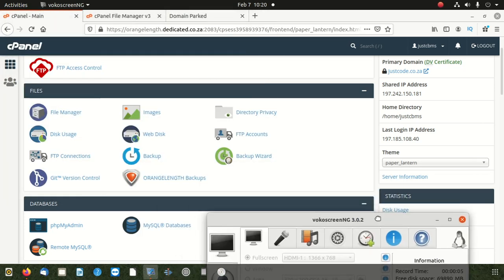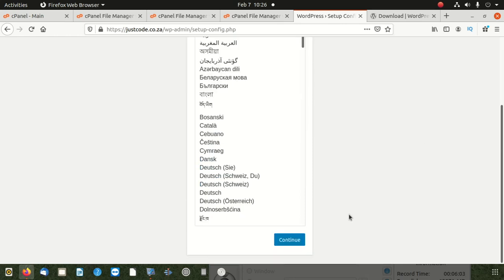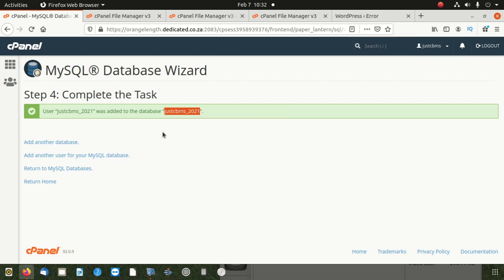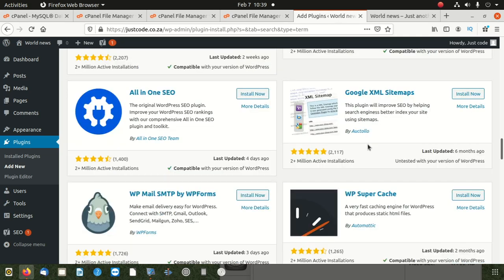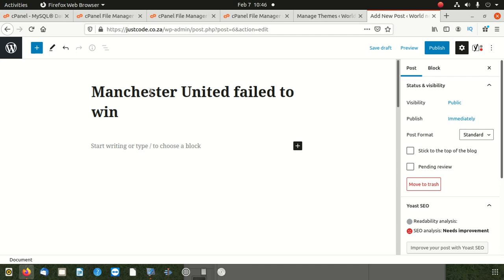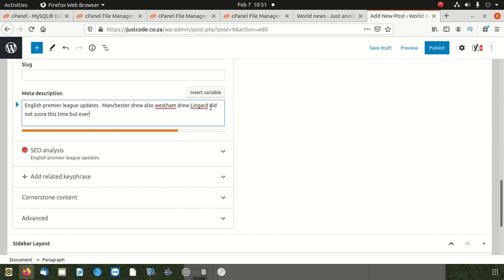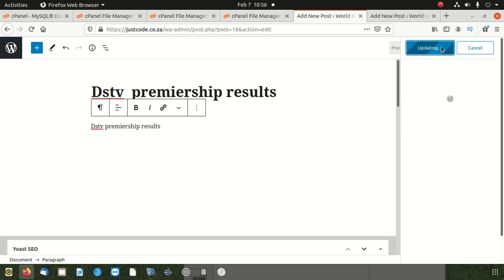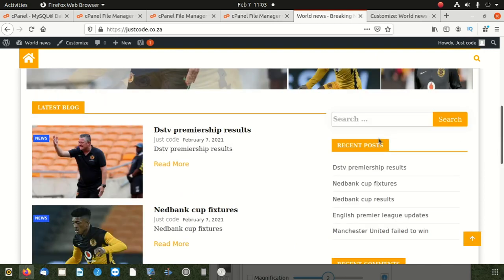how to setup a complete news website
Come Up with a Catchy Name and Domain. ...
    Decide What Areas and Topics You'll Cover. ...
    Don't Underestimate the Importance of Good UI/UX Design. ...
    Choose Your Graphic Content Carefully. ...
    Identify Your Style of Writing. ...
    Choose How to Monetize Your Platform. ...
    Get Professional Development and Testing Services.

What do you need to create a news website?
To create a news website, register a domain name, select a web hosting service, set up WordPress with a relevant theme, and install the most important plugins. Decide on your target market and website categories, and build its structure intuitively. Focus on content quality, originality, and its value for your readers.